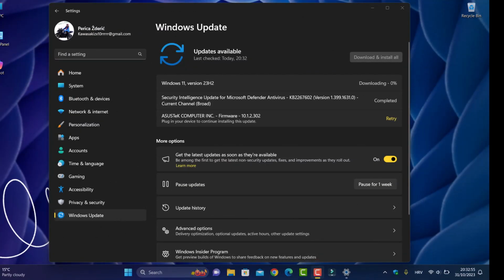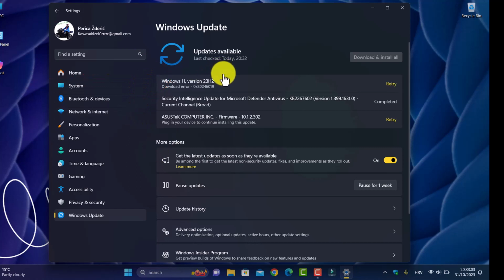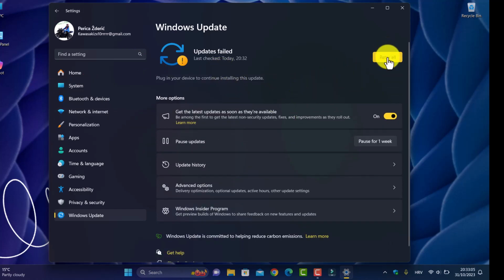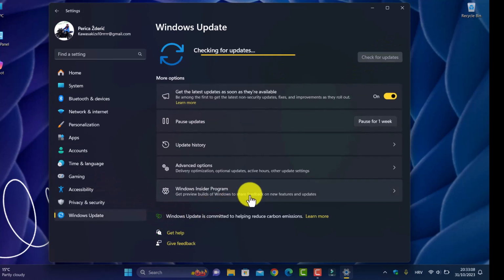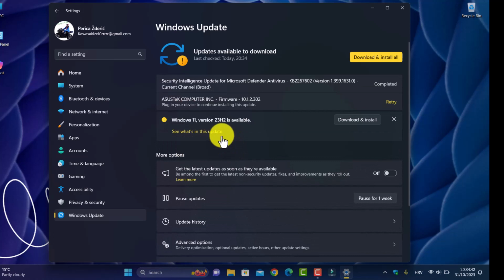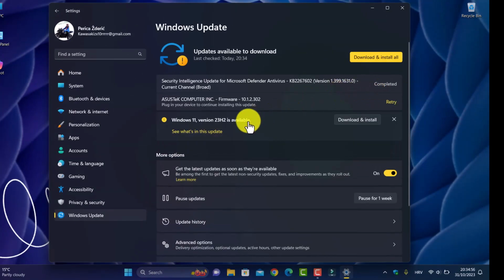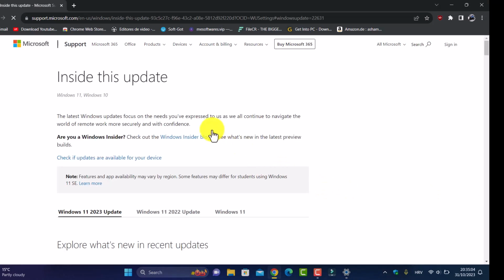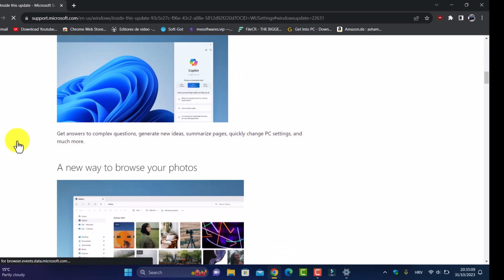Windows 11 23H2 is here ...Update through Windows updates or download iso file